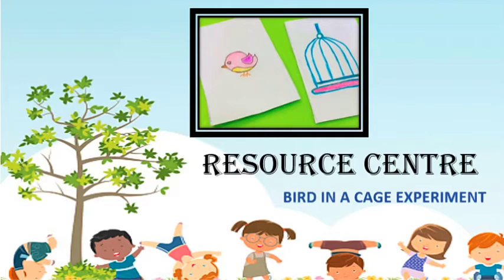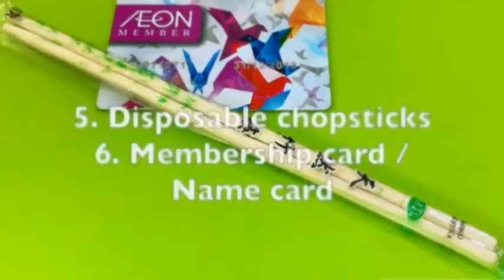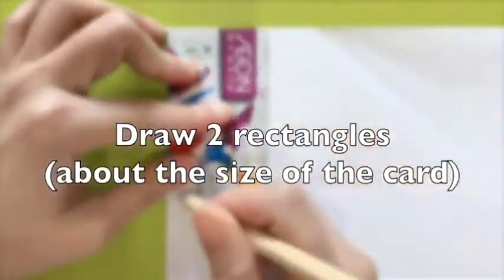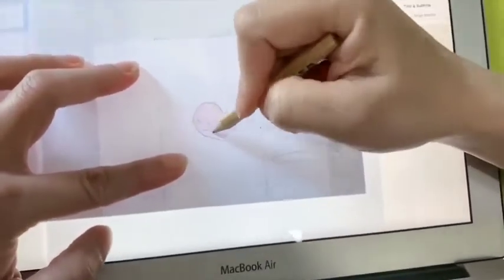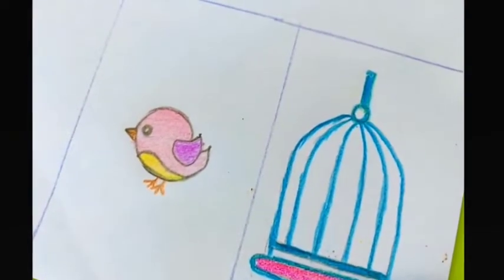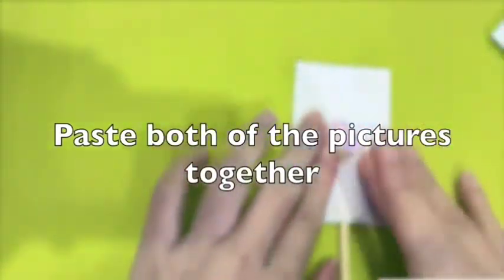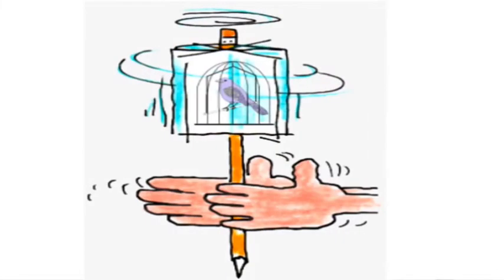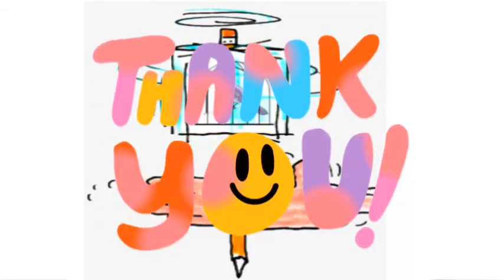Science Experiment| Bird in a cage 🐦| Optical Illusion | Class 2,3,4,5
Dod you feel bored? Then here's an interesting experiment for you which is super easy to do and fun to make. you'll love this experiment as it creates an optical illusion. So let's get started!